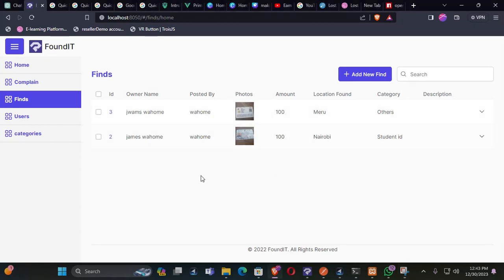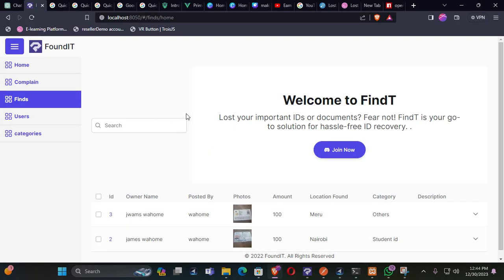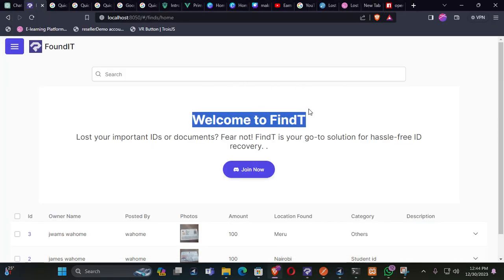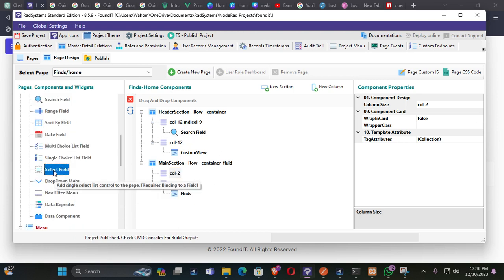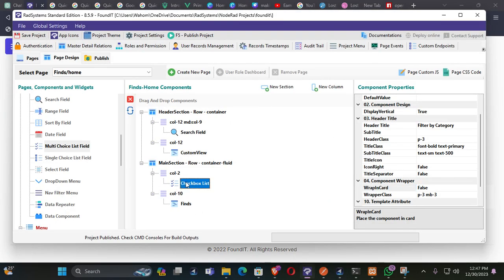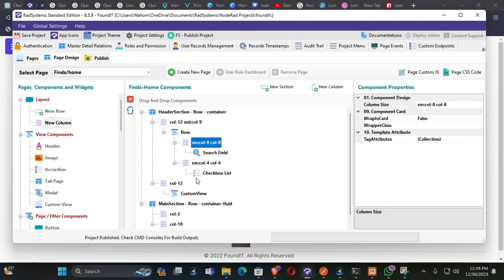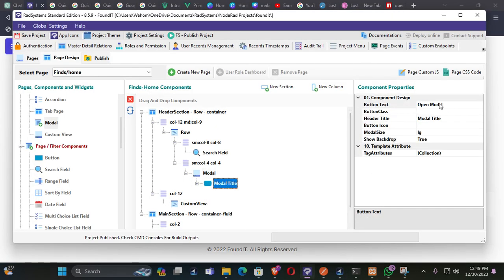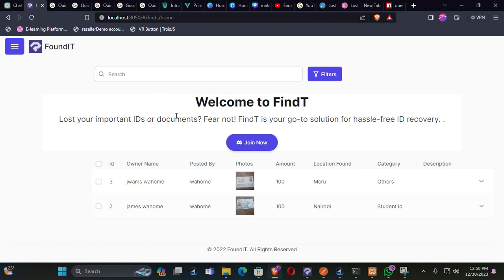building FindT app with radsystems part2 filters